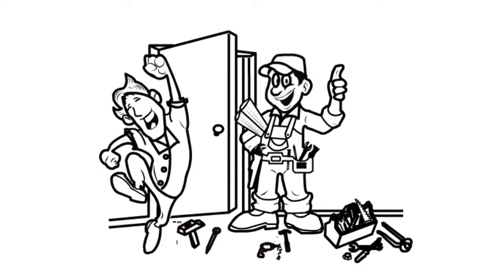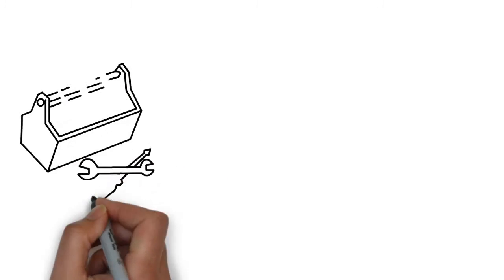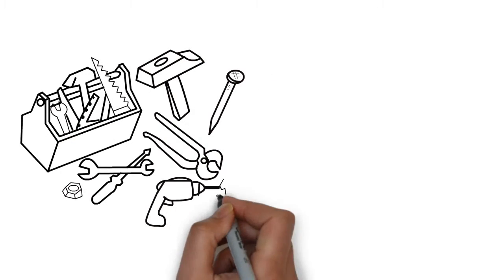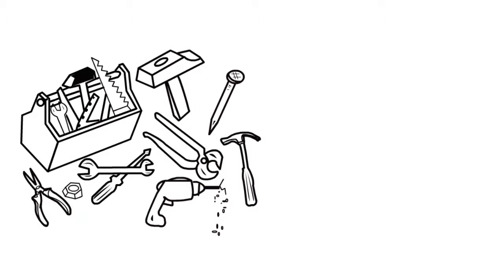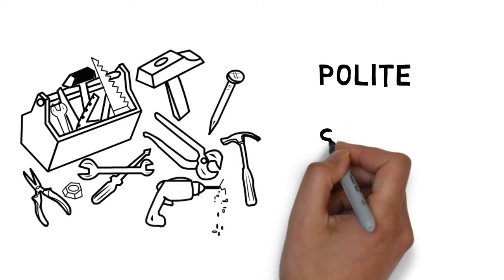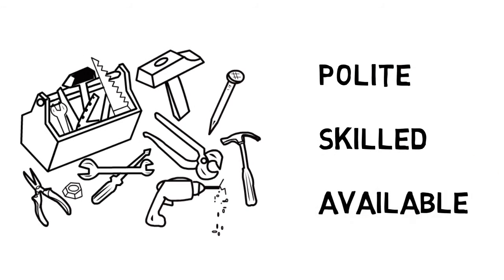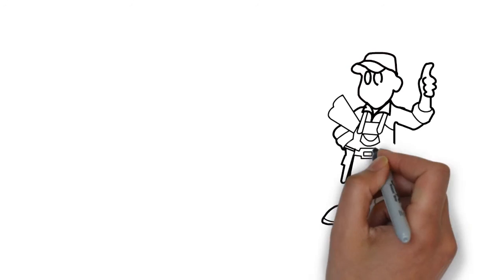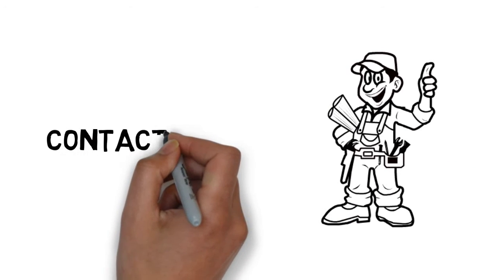handyman whiteboard video Sample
Want this video for your handyman business? The ending can be customized to fit your handyman business.

"as is" video with custom ending starting at $150

Minimal changes $300

Totally redone video $800